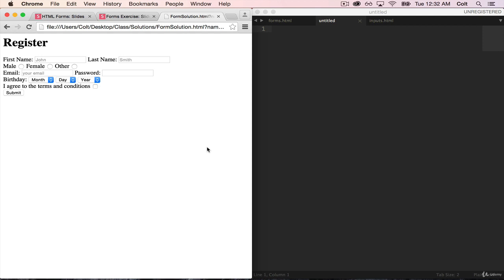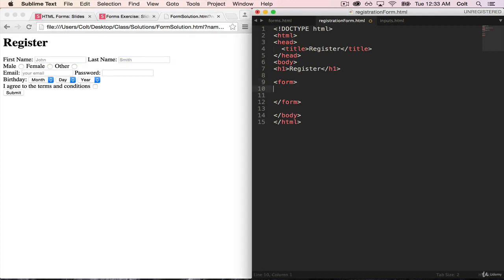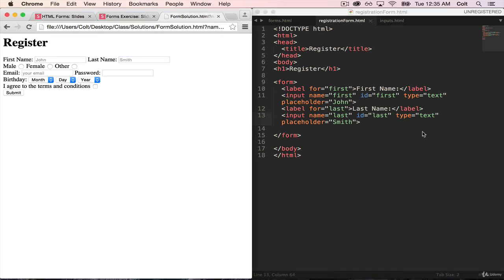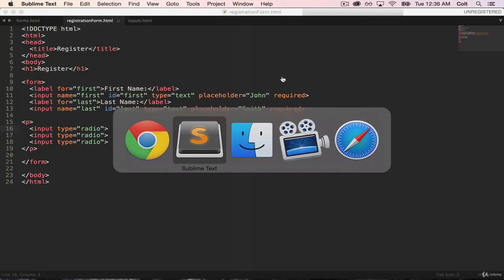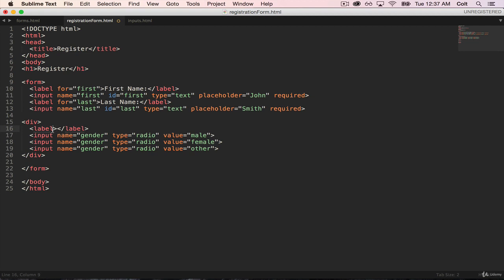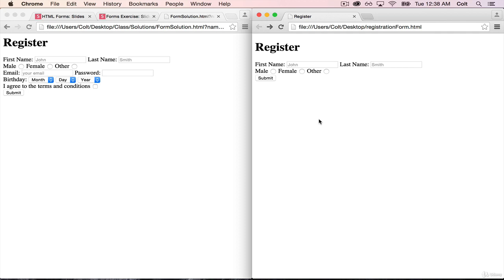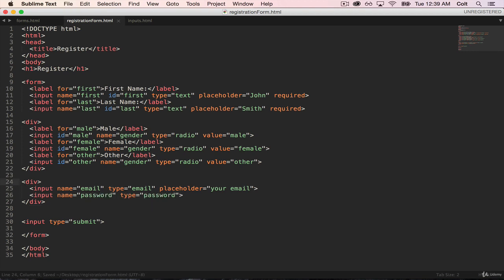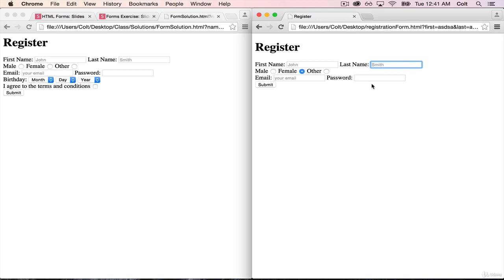29.1.Form Exercise SOLUTION